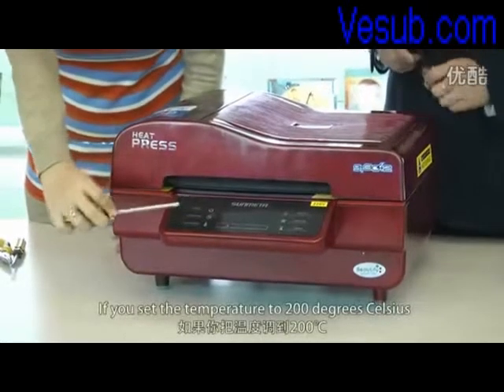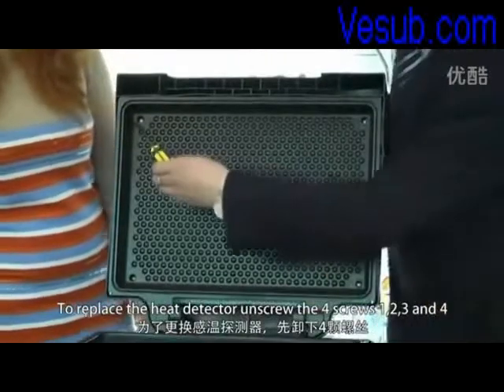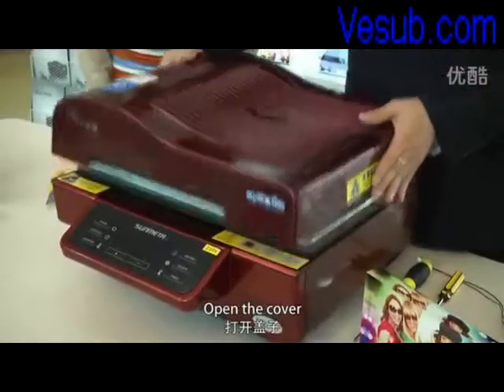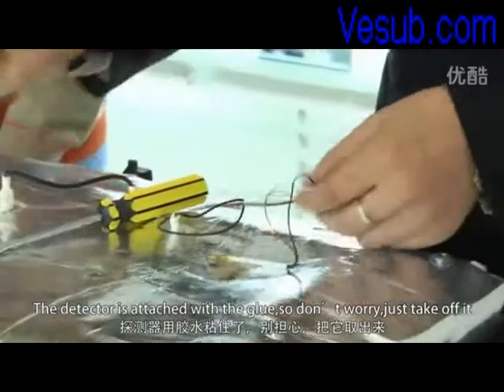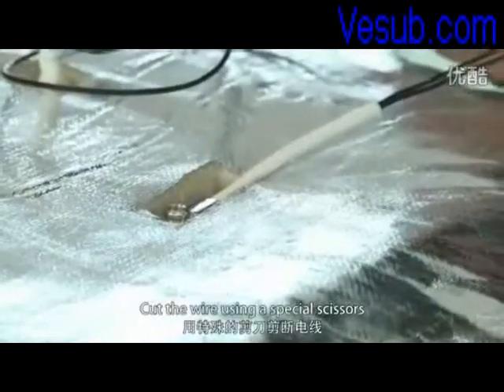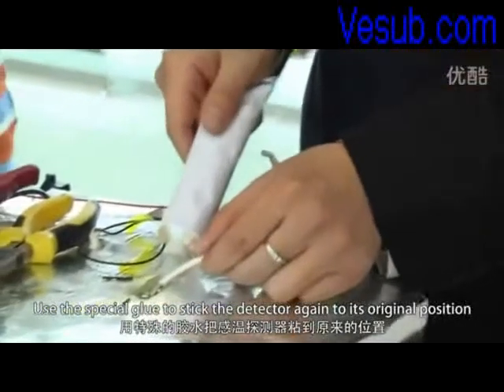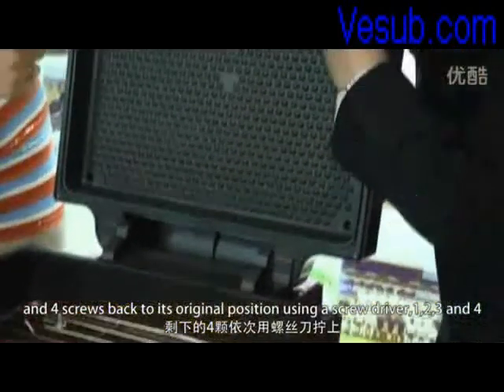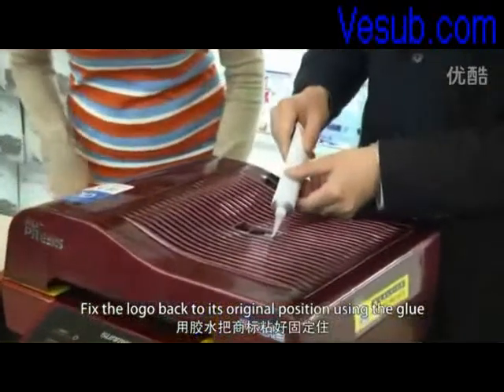How To Change 3D Sublimation machine Temperature Detector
In case the 3d vacuum machine can not heat up, you may need to check if the temperature detector work well, this video could teach you how to change the temperature detector of vacuum machine.